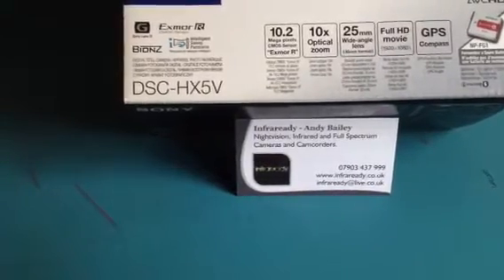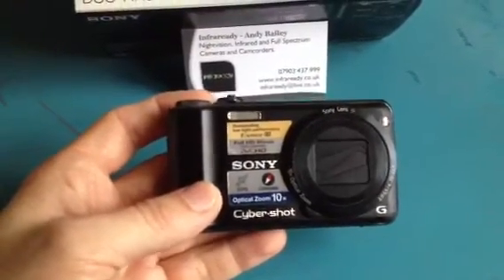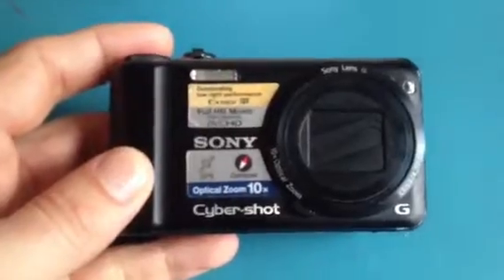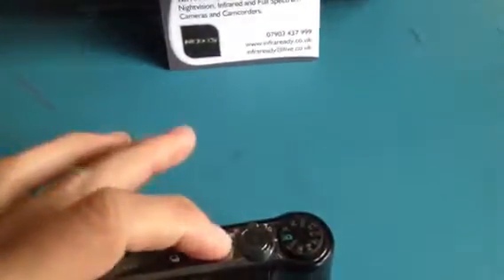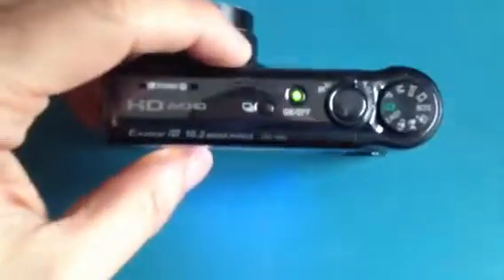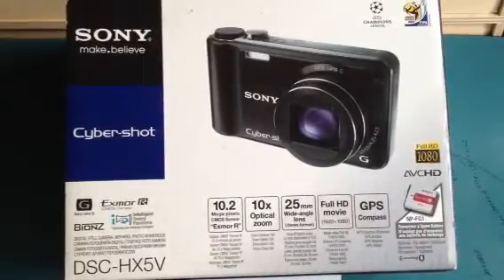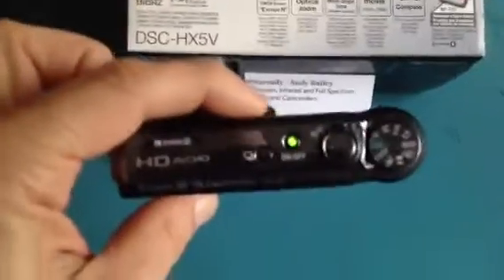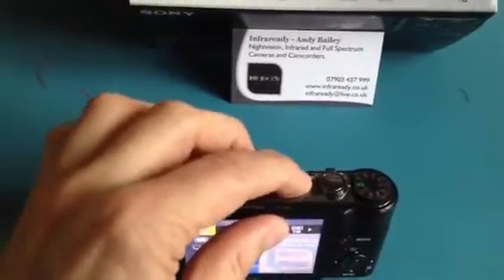CONVERTING A CAMERA TO INFRARED? GHOST HUNTING? NIGHTVISION? TRY INFRAREADY.CO.UK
FULL SPECTRUM SONY DSC-HX5V CONVERTED TO FULL SPECTRUM FOR NIGHTVISION BY INFRAREADY.CO.UK